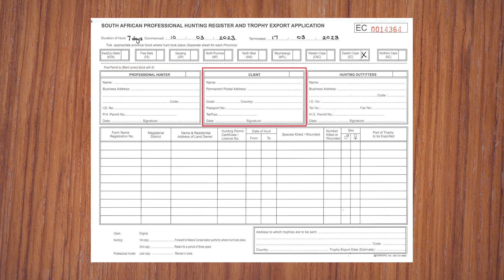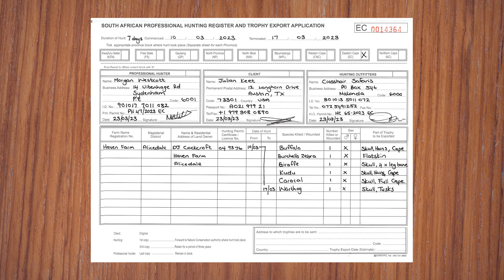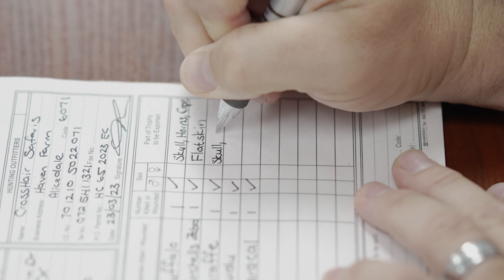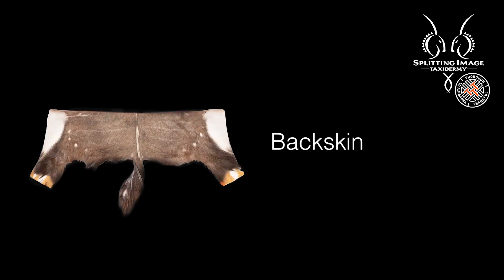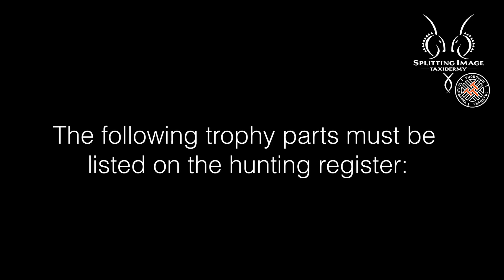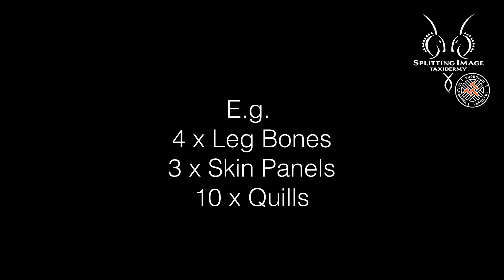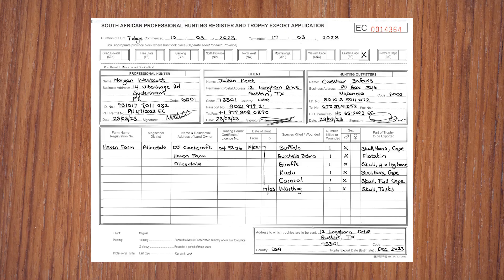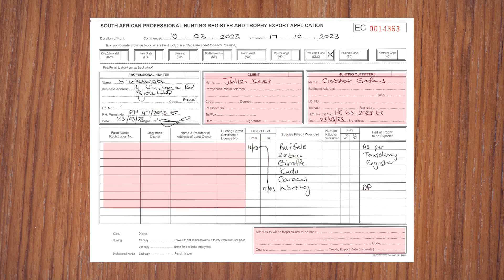How to complete your Hunting Register | Splitting Image Taxidermy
Hi, everyone. Today, we're going to demonstrate how to fill out the hunting register. The hunting register is a legal document required to record a hunt in South Africa and it is also the start of the application for the export of the client's trophies to avoid any delays and problems with the export of these trophies down the line. This document needs to be filled out correctly from the outset.

It is very important to remember that every hunter who pulls the trigger needs to own register fill out in their name. No matter what the age or relation to the rest of the group. Let's get into it.